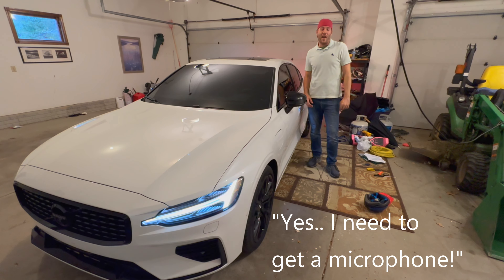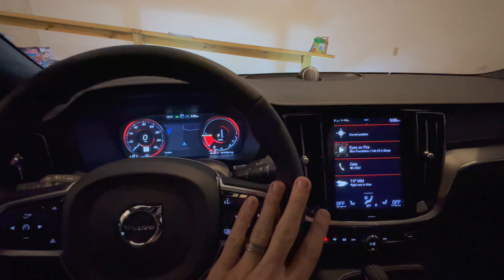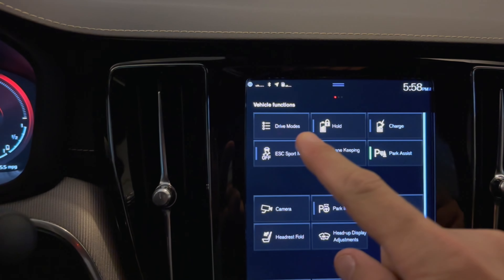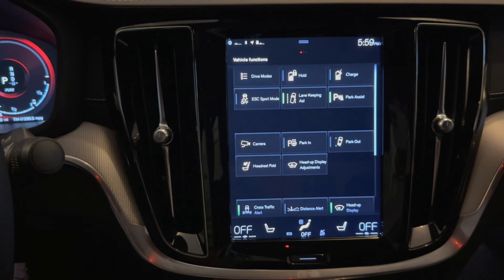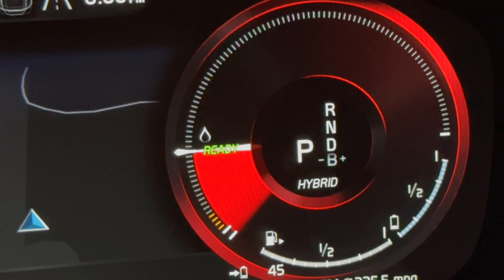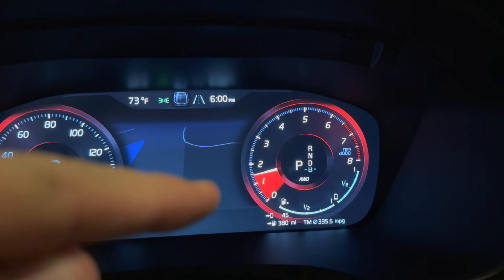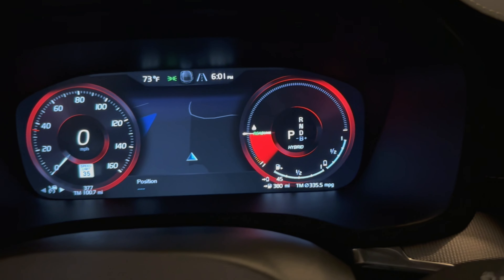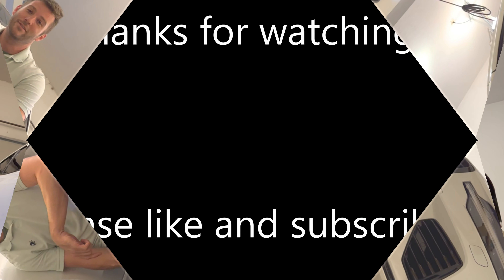2022 Volvo S60 Drive Modes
Link to Volvo Prancing Moose Stickers on Amazon!

Quick video on the various drive modes that are offered here in the United States of America on our Volvo S60 T8 Recharge Extended Range Black Edition (I swear this has to be the longest name in car history)

Here @TheHappyHootie I like my new car.  I am doing a series of videos that show some in depth information that you might not see anywhere else.  Check out the other videos in the Volvo series on our channel.